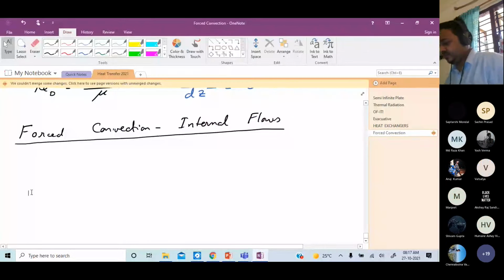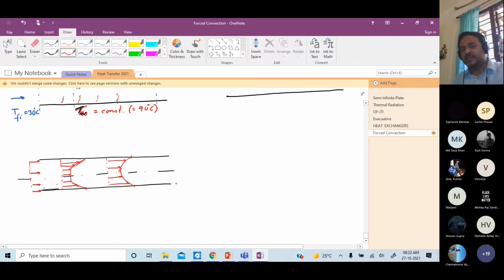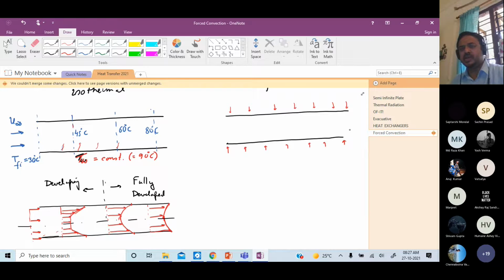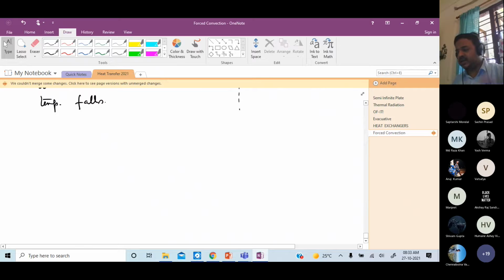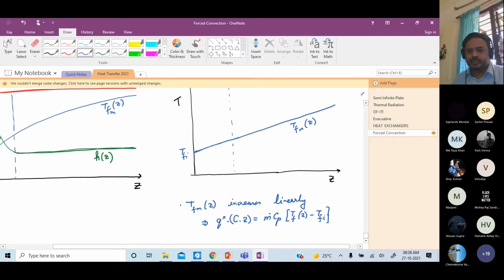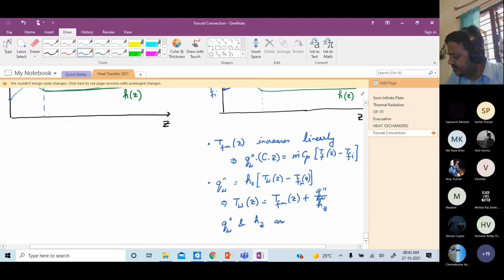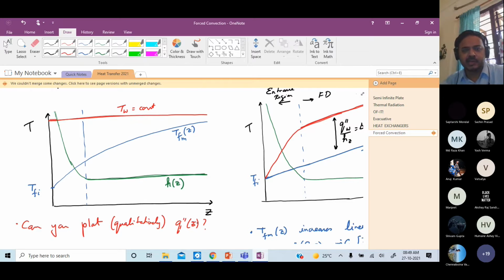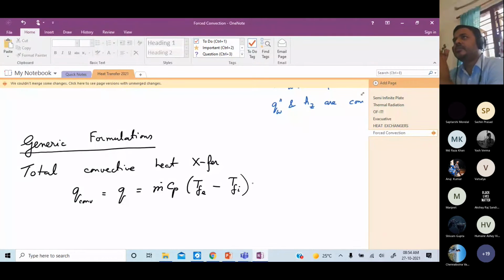Heat Transfer lecture 15 { 2021-10-27 } - Part 2